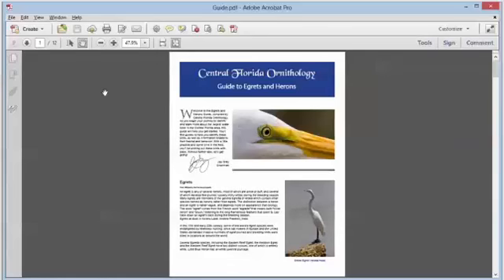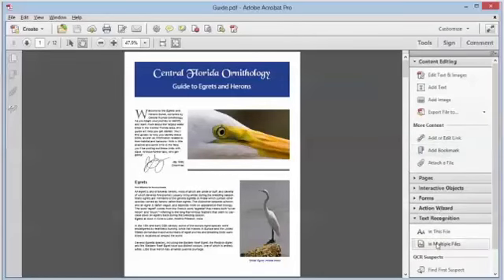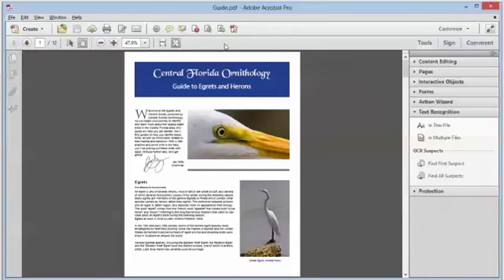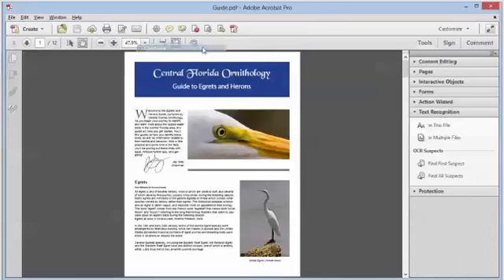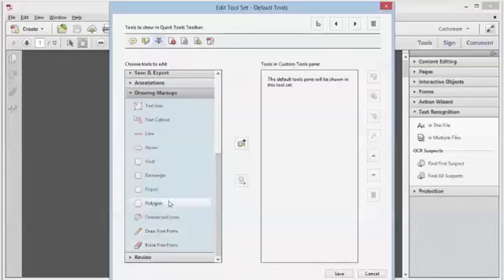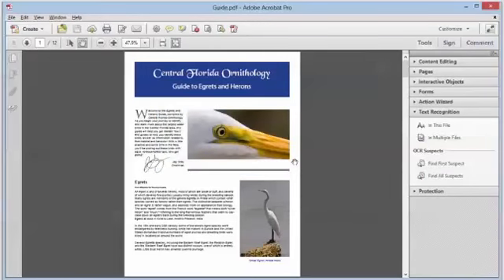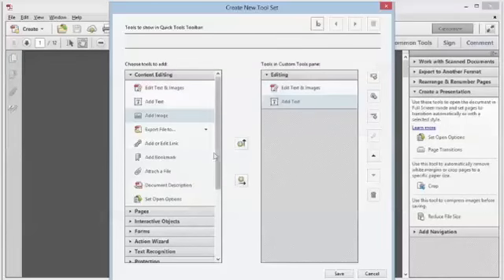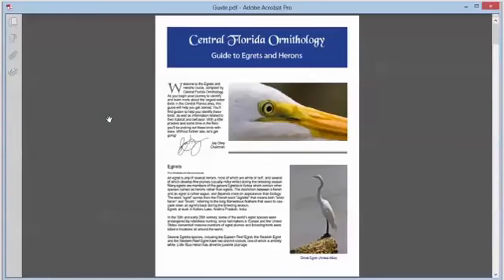4/16/2015 10:52:22 AM